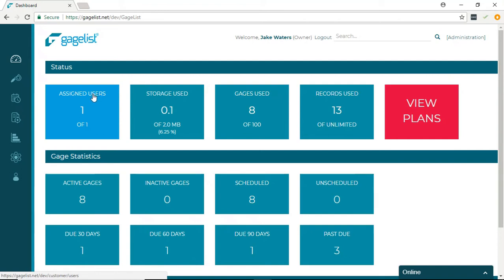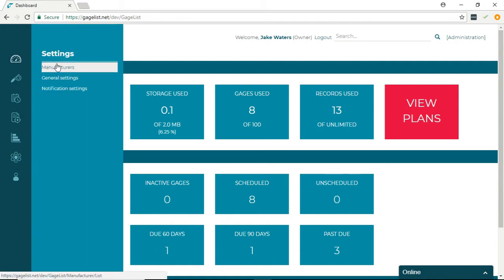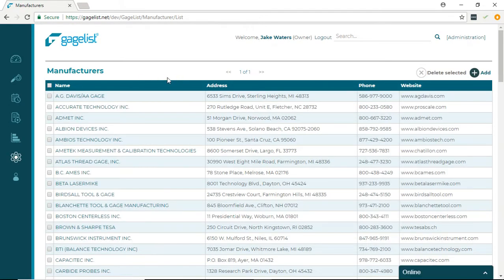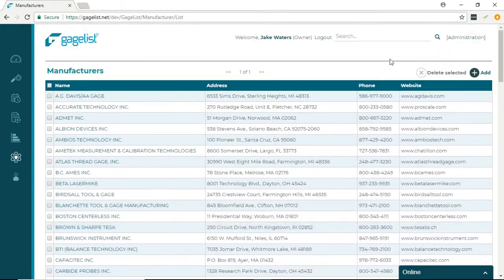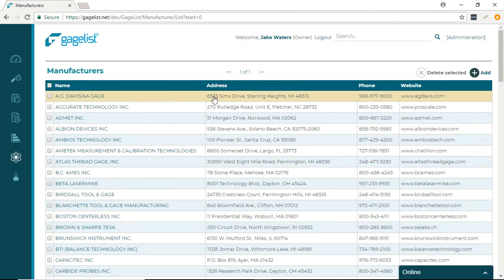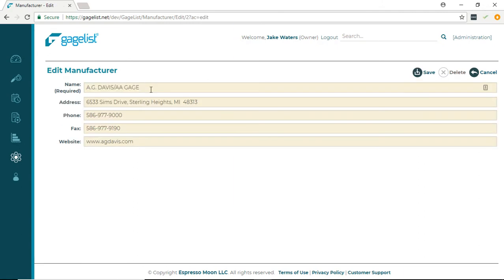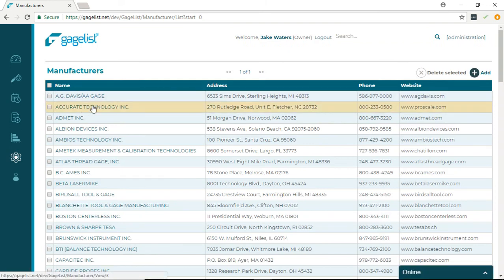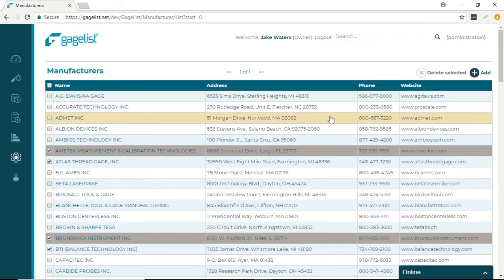Manufacturer Settings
This video shows how to edit add, and delete manufactures.

Music Information